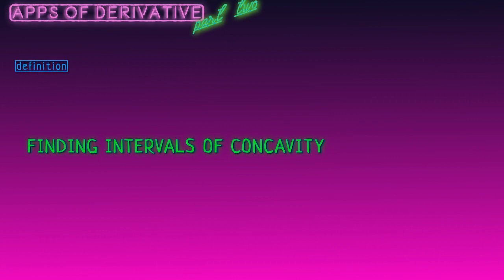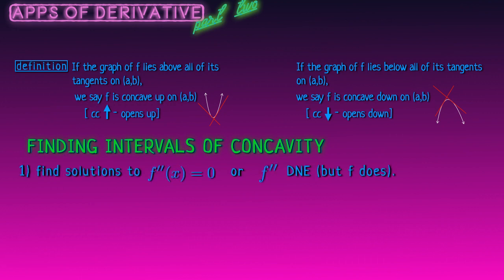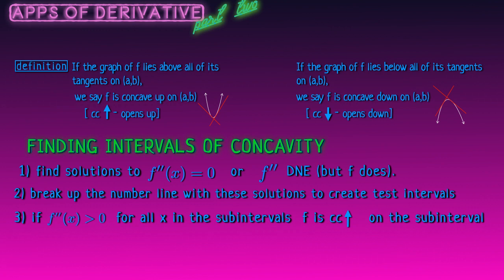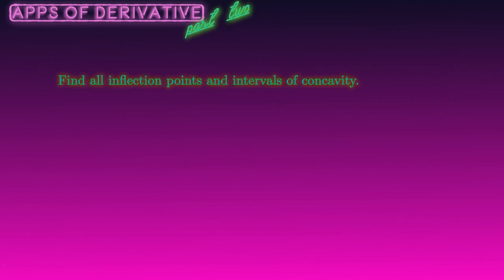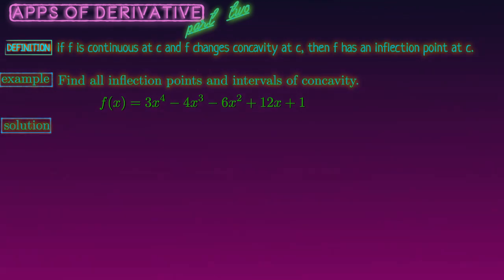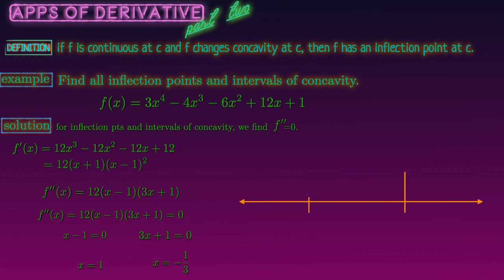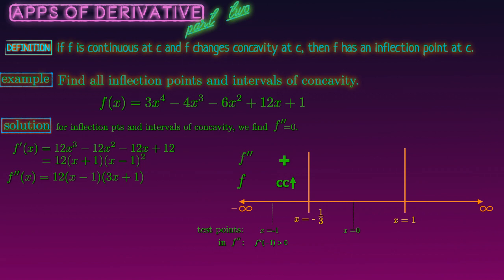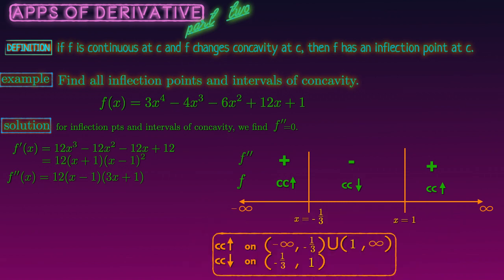Calc I: Inflection Points, Intervals of Concavity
Using the second derivative to find possible inflection points and intervals of concavity.  Additionally, a limit at infinity example.